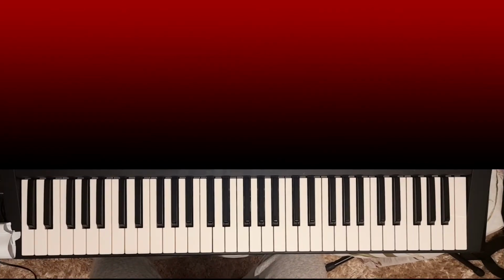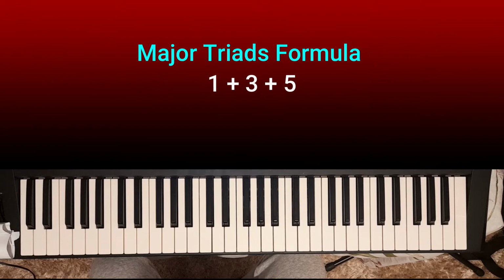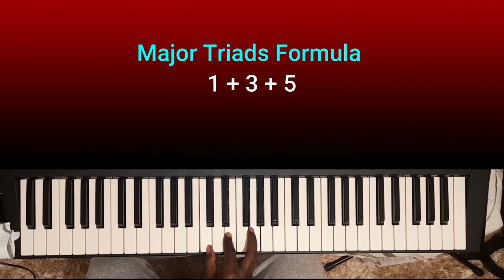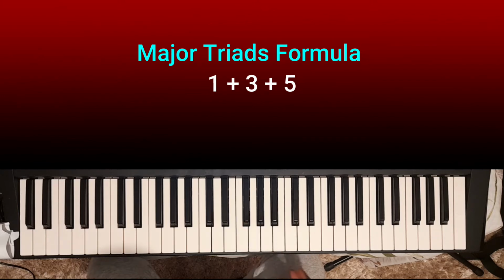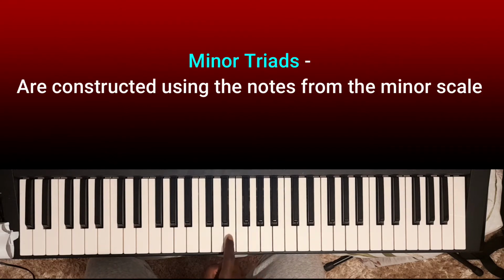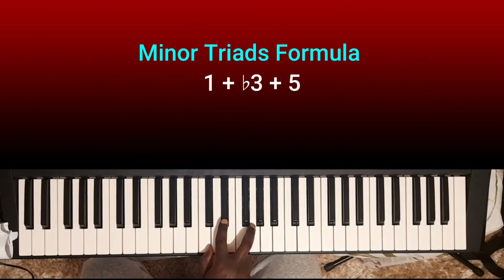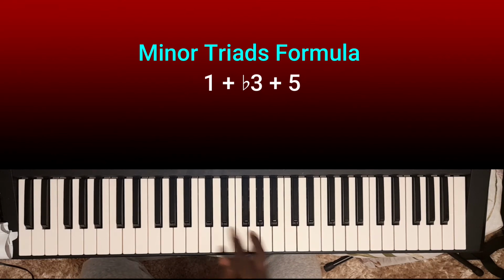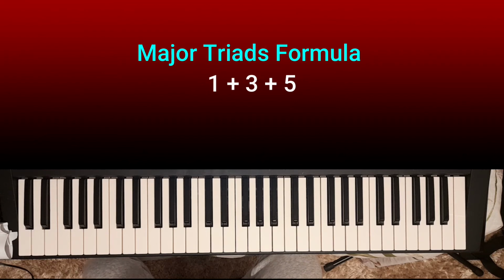How To Construct Major And Minor Chords - Piano Basics | Lesson 3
In today's video, I’m going to continue on our total beginner fundamentals lessons with a new lesson on how tomake major and minor chords using simple formulas. Watch to learn the basics of piano in the simplest form and don’t forget to turn on your notifications!